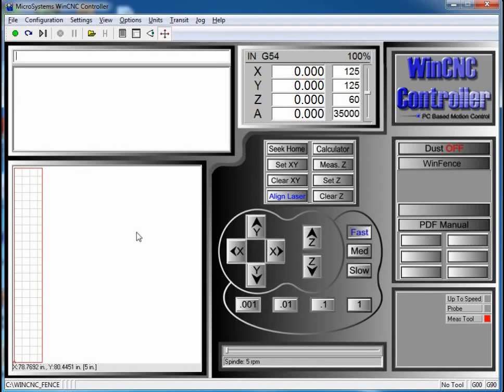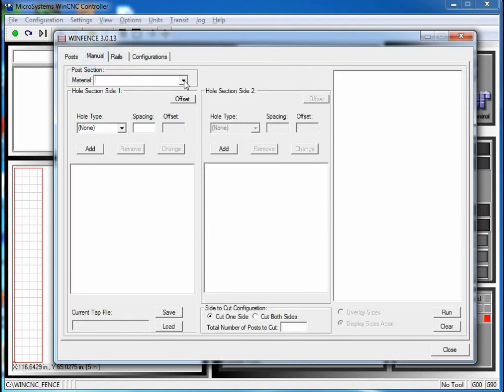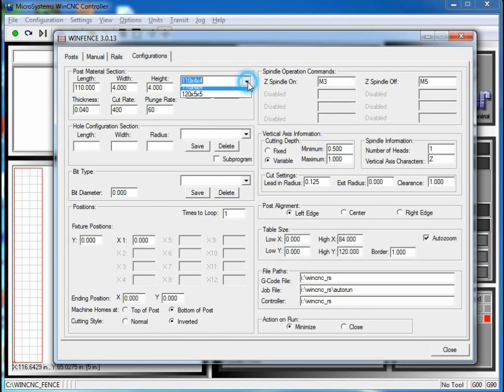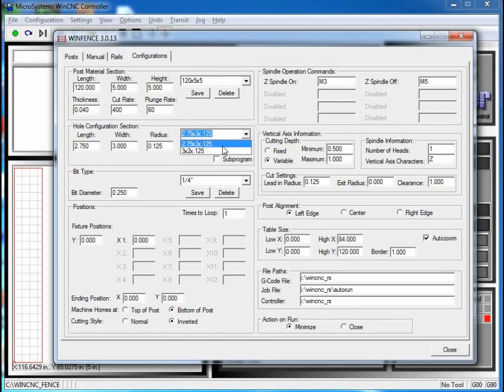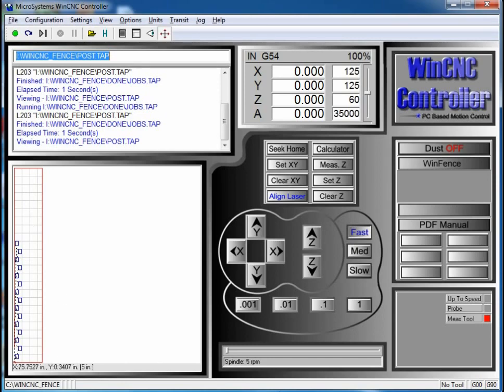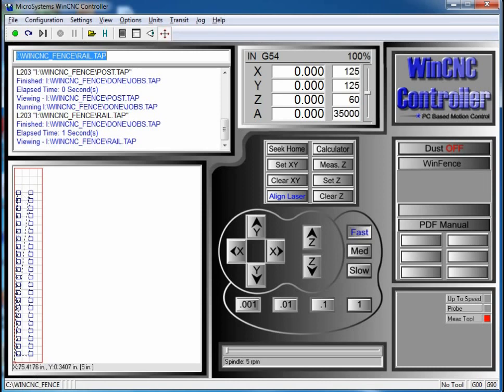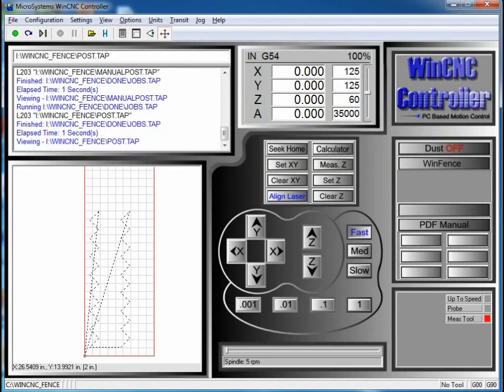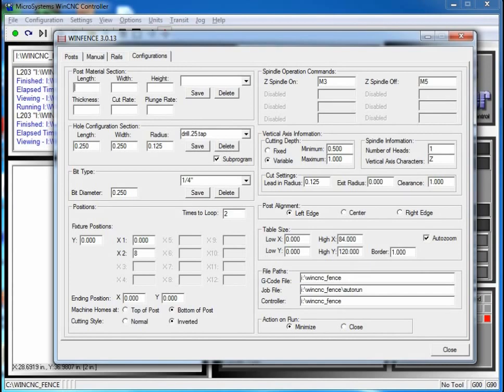WinFence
Not my normal project. This is more work related. A video description of the vinyl fence generating application, WinFence, and how it is used with WinCNC to generate posts and rails for vinyl fence.